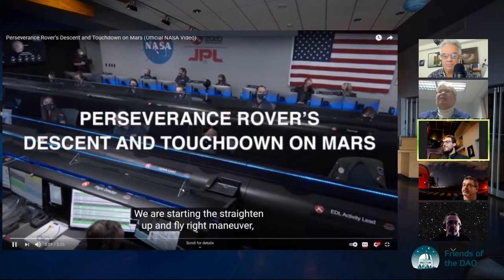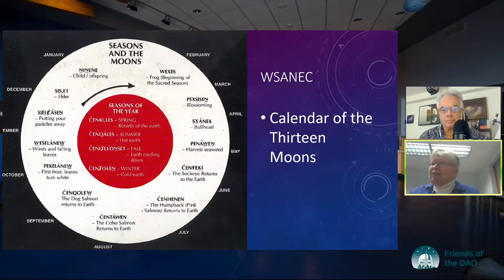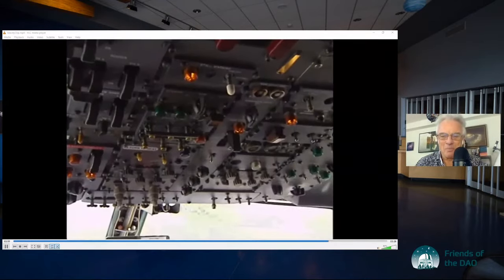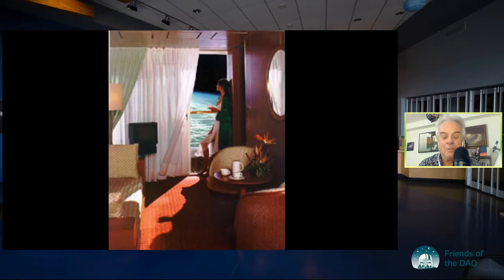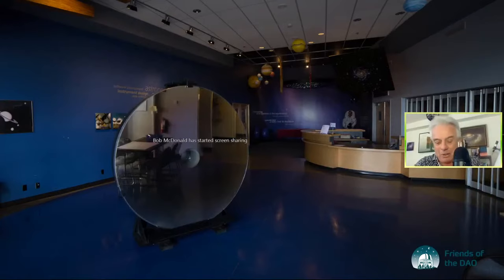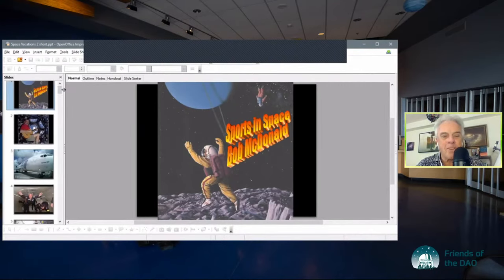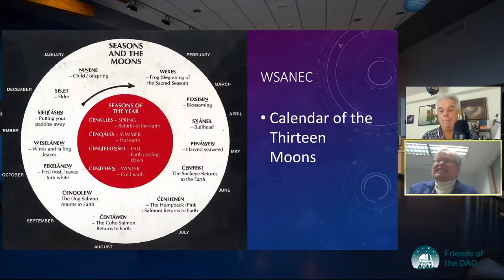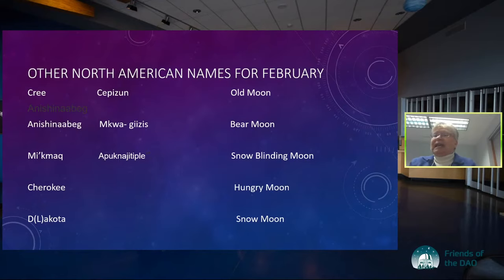Sports In Space w/ Bob McDonald | Star Party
Space exploration has been far too serious. It's about time we had some fun up there! What would skiing the polar caps of Mars be like in one third gravity on carbon dioxide snow? How about taking a dive in a zero-gravity swimming pool, or playing baseball with yourself? Come take a tour of future holiday spots in the solar system and the fabulous fun to be had out there.

PLUS: Perseverance Lands on Mars and What’s Up in the Sky in February?